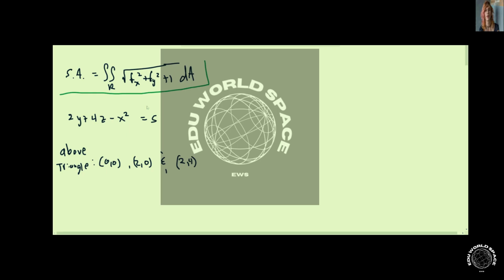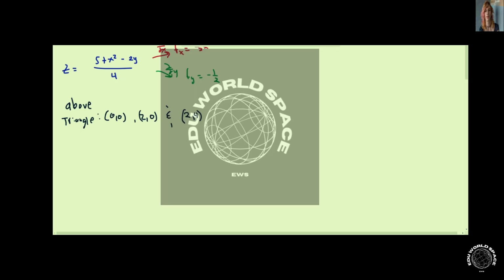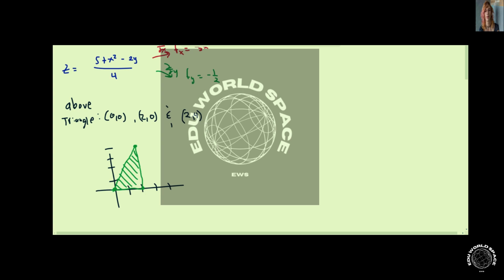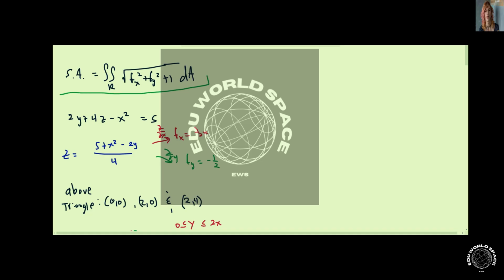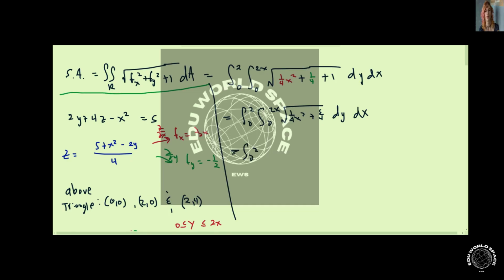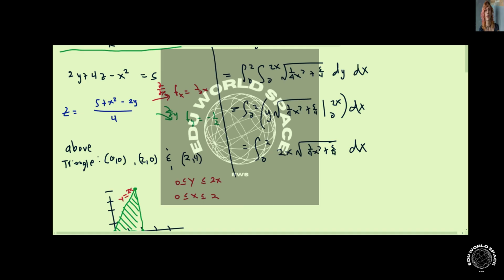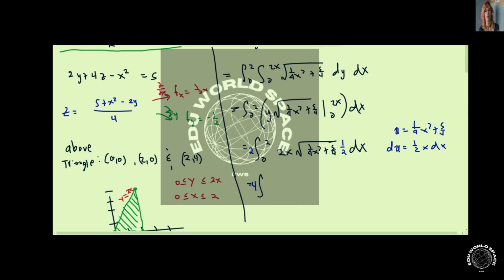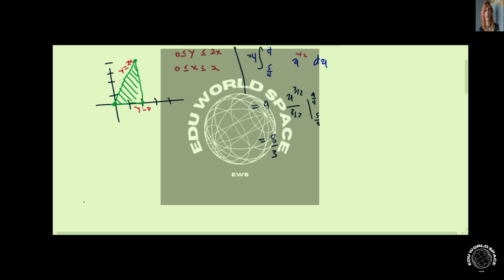Find the area of the surface. The part of the surface 2y 1 4z 2 x 2 − 5 that lies above the triangle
Find the area of the surface.The part of the surface 2y 1 4z 2 x 2 − 5 that lies above the triangle with vertices s0, 0d, s2, 0d, and s2, 4d